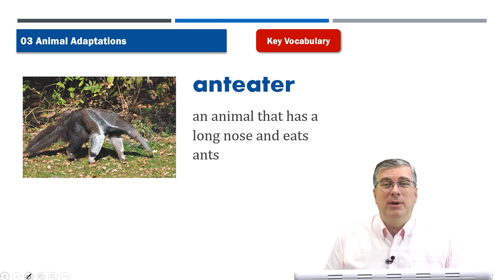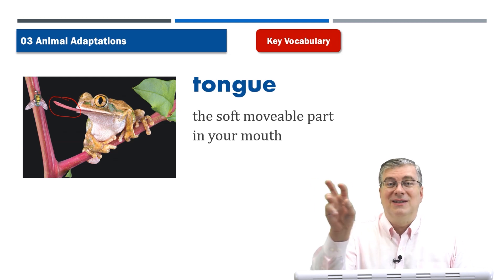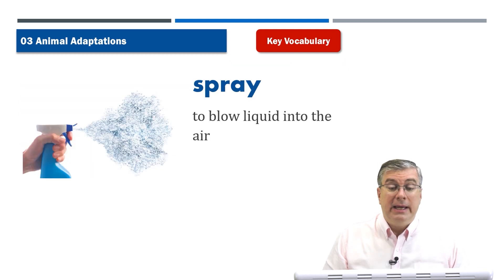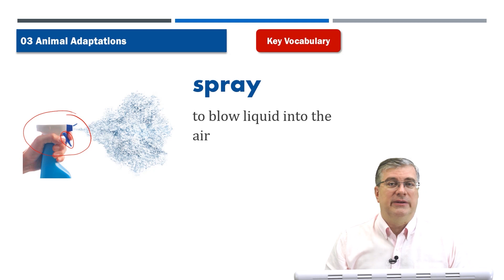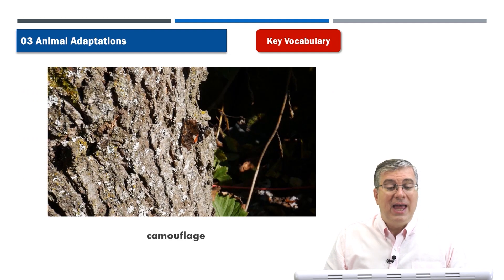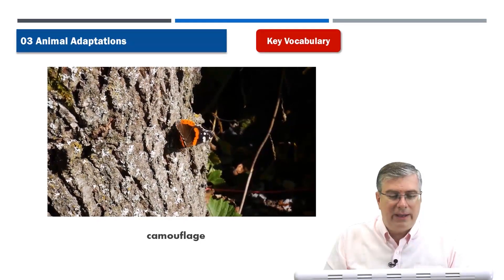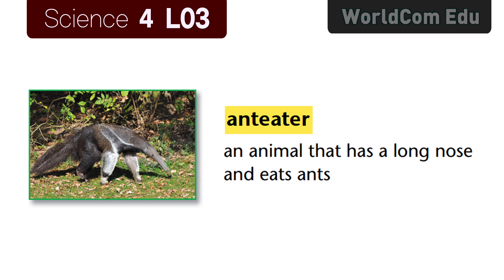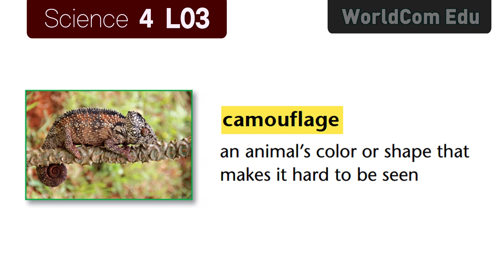6 Important English Vocabulary Words with pictures I Science 4. L03. Animal Adaptations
key Vocabulary

anteater :
an animal that has a long nose and eats ants

tongue :
the soft moveable part in your mouth

underground :
below the ground

spray :
to blow liquid into the air

adapt :
to change in order to be able to be successful in a new situation

camouflage :
an animal’s color or shape that makes it hard to be seen

More Vocabulary

skunk :
a black and white animal that can make a bad smell